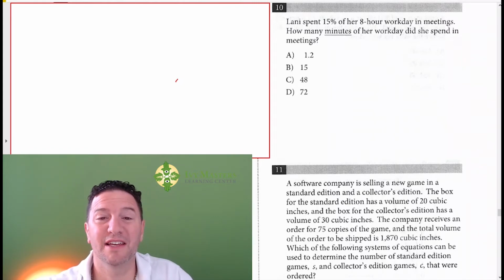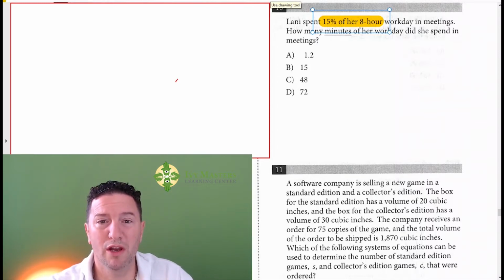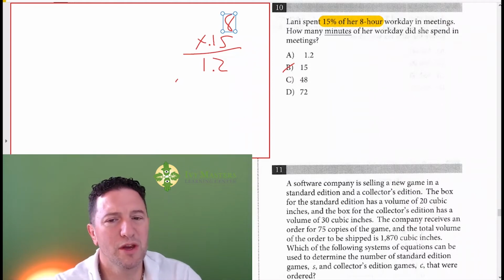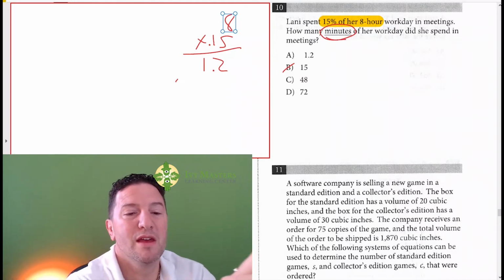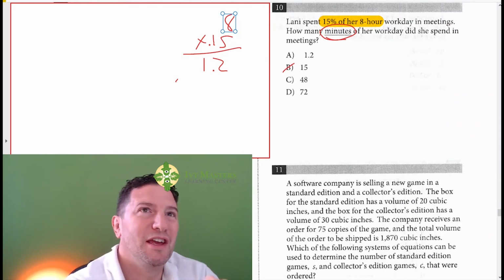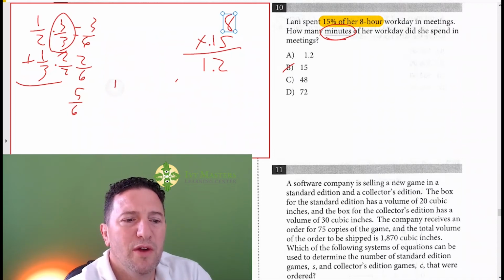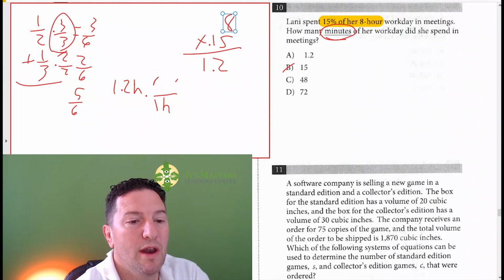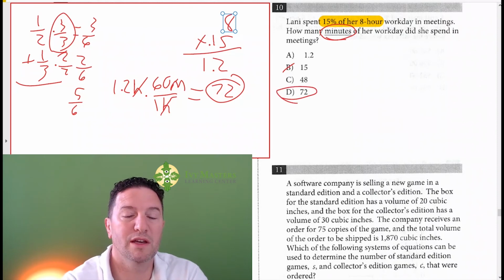SAT Math, Test 7, Section 4, Number 10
Percents, conversions, stoichiometry, this problem has it all!